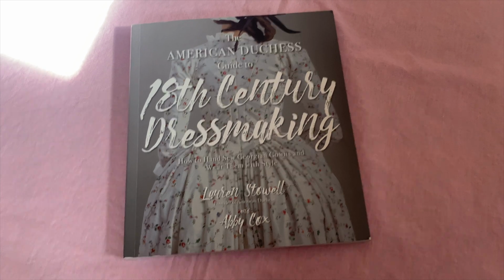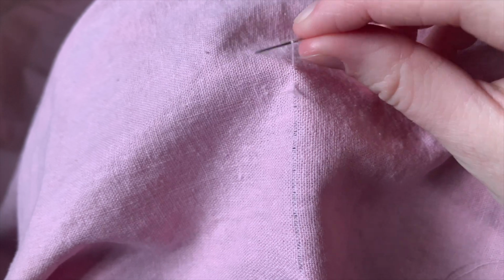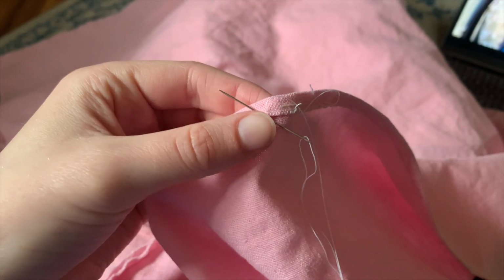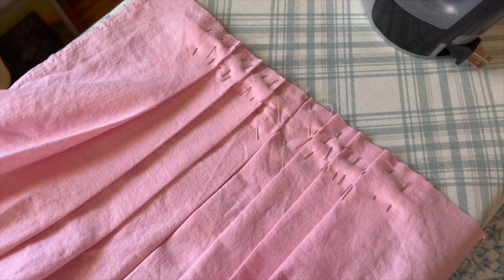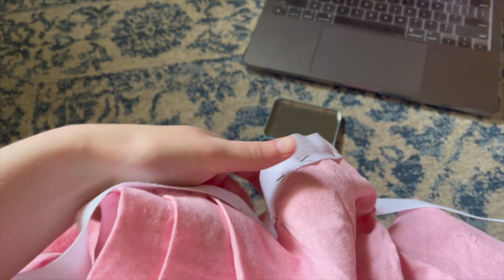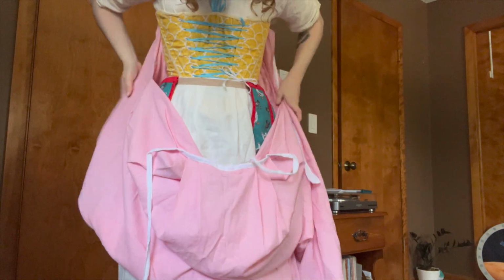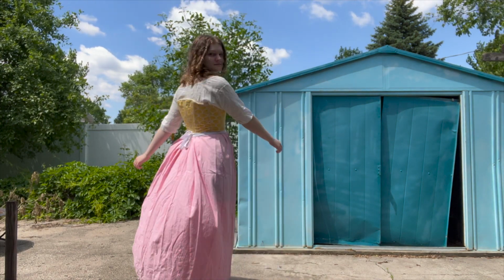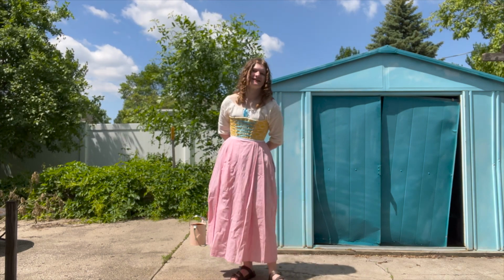sewing an 18th century petticoat [CC]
using the American Duchess Guide to 18th Century Dressmaking, i complete my very first petticoat and continue my 18th century sewing journey.

tools used:
2 yards fabric (cotton/linen blend, 60" wide)
120" of 1" cotton twill tape
fabric scissors
pins, needles, thread

piper